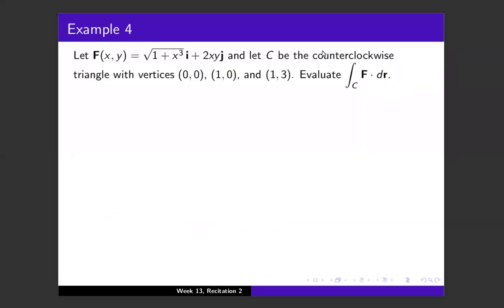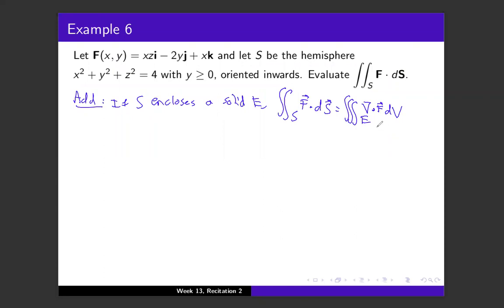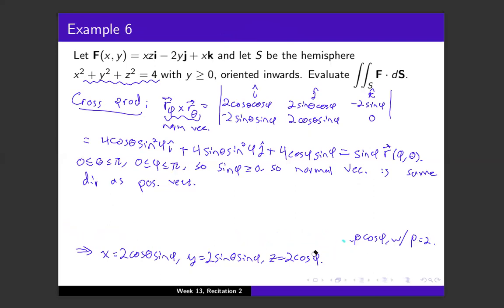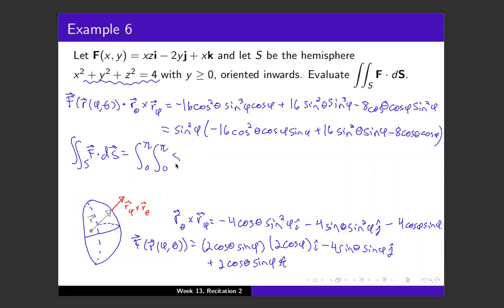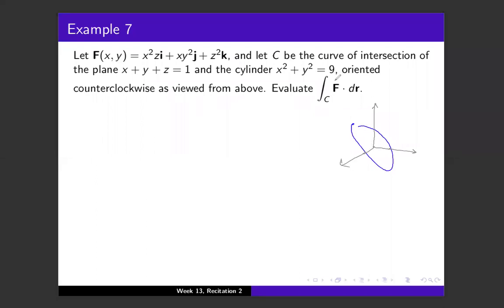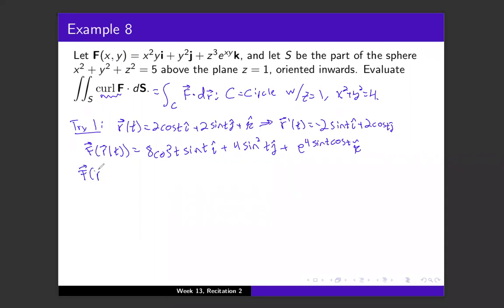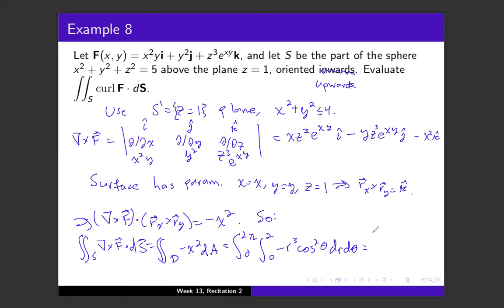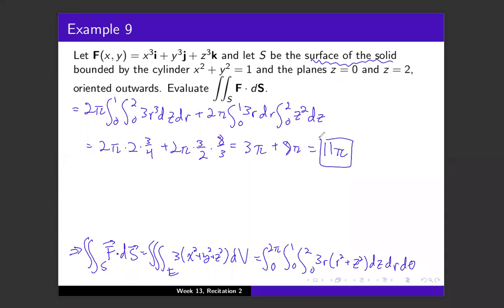230: Week 13 Recitation 2; 232: Week 7 Recitation 2